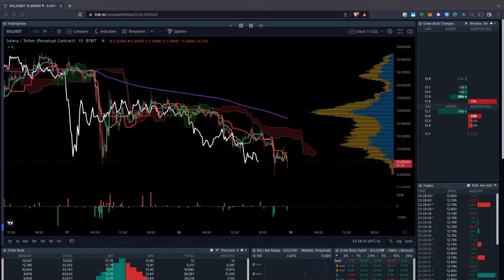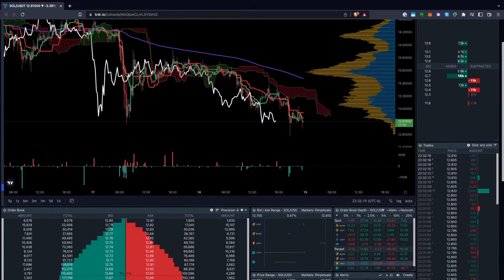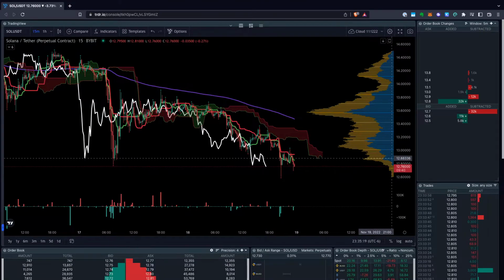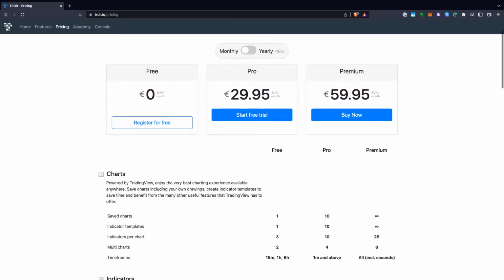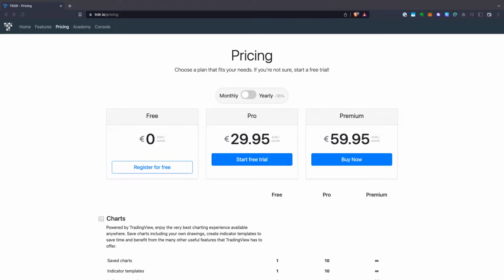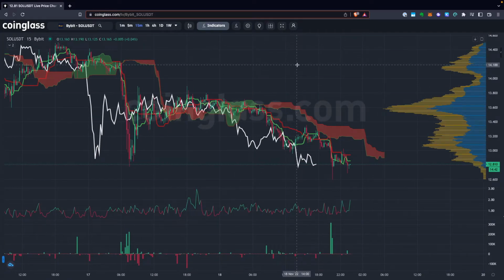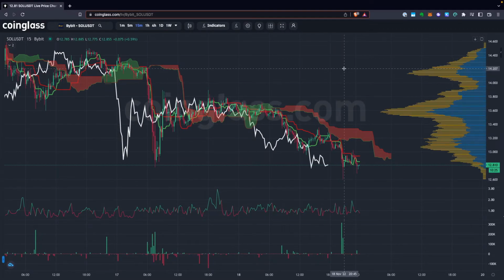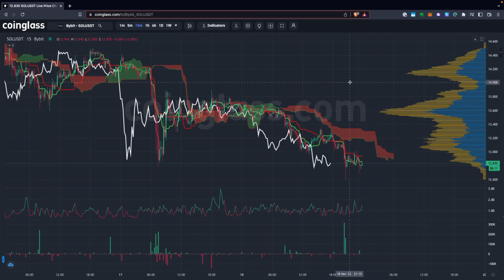3 Reviews In Less Than 30 Minutes trdr.io coinglass tradingview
This channel is to help make trading and investing easier for you to understand. Here I will often share tips and strategies that I have learned.

47fQxMiCsgM1jWMwqo2eWPFJyA6NfSJ1k17J6zKhNnNPAkU3ggBgDvbAWytjd6yFffQjK7h2UBNBCeWwDJEFpdnY5EVbEHG

Warning!!!

This channel and any video uploaded on it are not for financial advice. I am not an expert or financial advisor. None of this information is intended as a recommendation to buy, sell, hold, trade or invest in anything. Please do your own research. Please form your own opinion and use your own judgement.

Accent2k2

Find out more about The Voice Of Investing